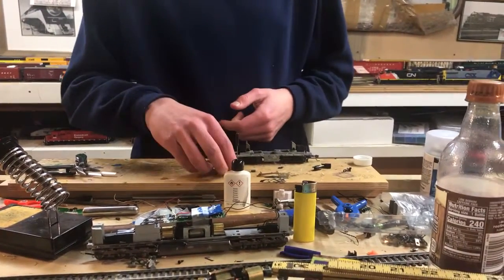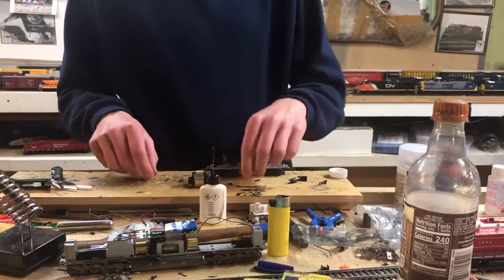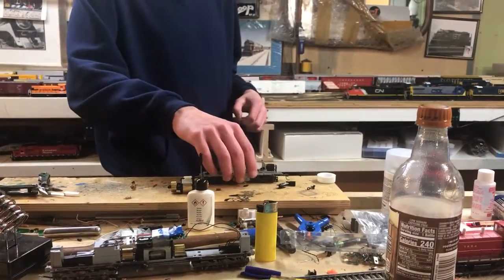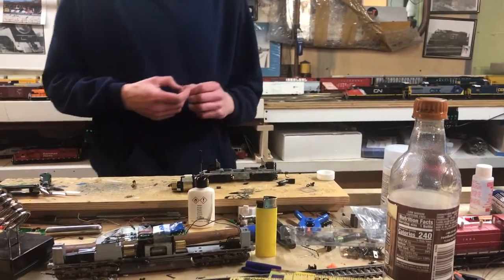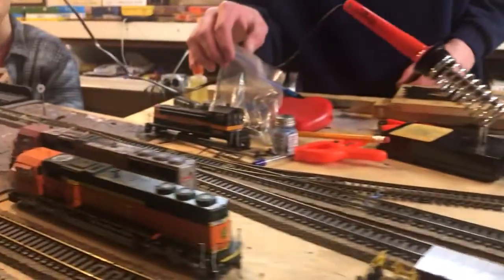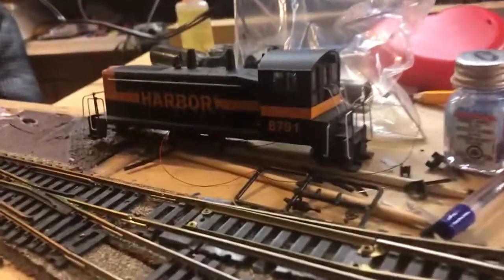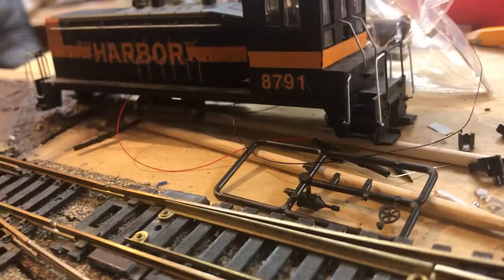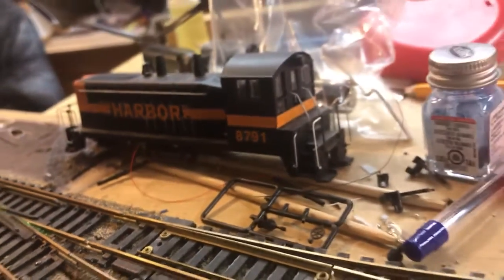HO CSX trains run past Harbor NW-2 overhaul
John cleans up old Athern nw2 while the boys run trains